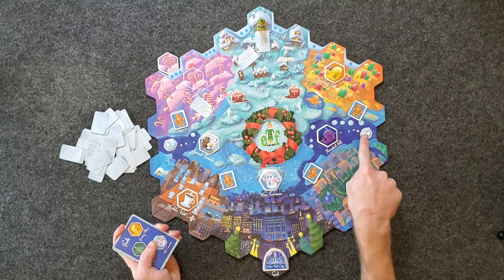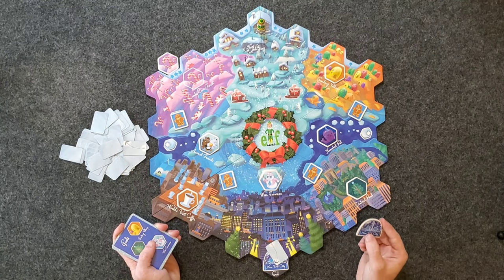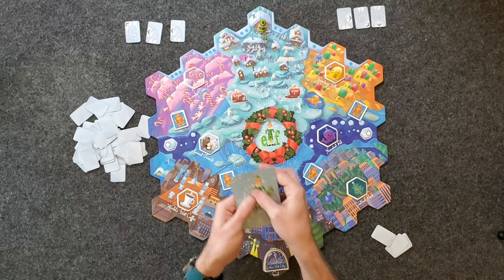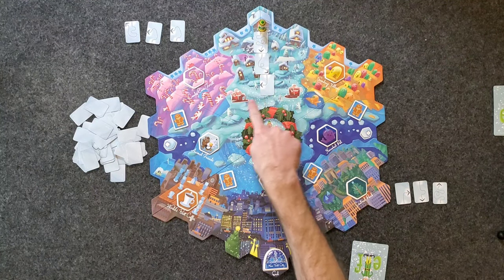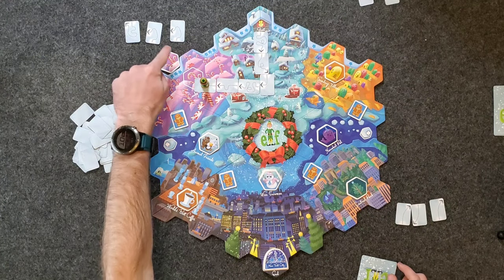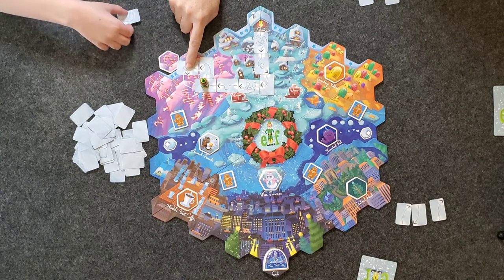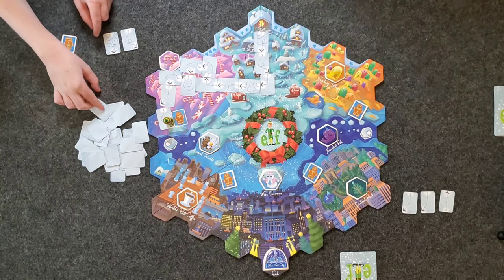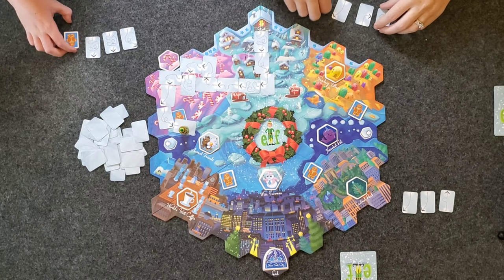Playthrough of Elf: Journey From the North Pole Game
Lance, Sam, and their oldest share their 3 player playthrough of Funko Games and Prospero Hall's new Christmas board game based on the popular Elf movie. Come see how Elf: Journey From the North Pole Game  plays!

Lance loves board games. Sam doesn't. Join them on the quest to find the ultimate collection of board games for non-gamers.

Check out Elf: Journey From the North Pole Game on Boardgamegeek